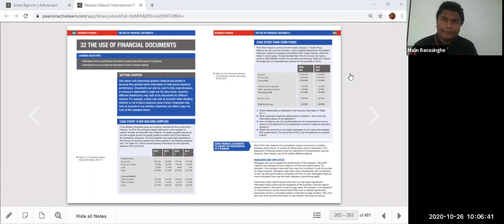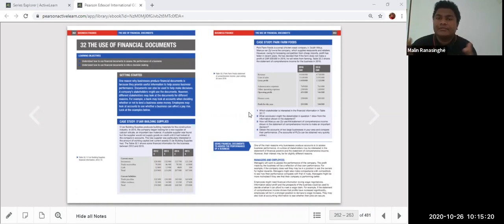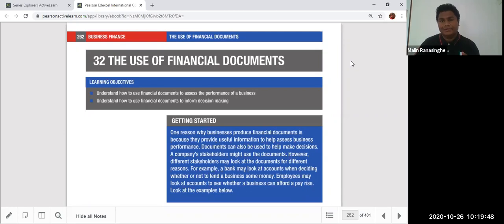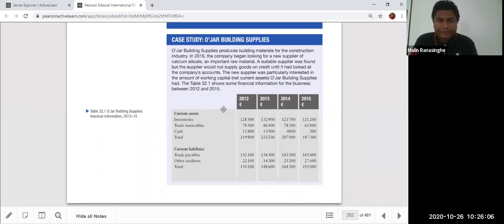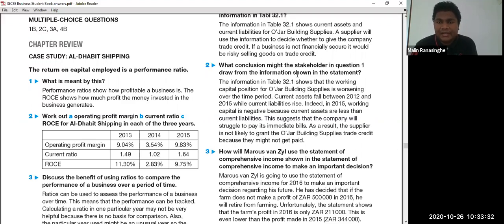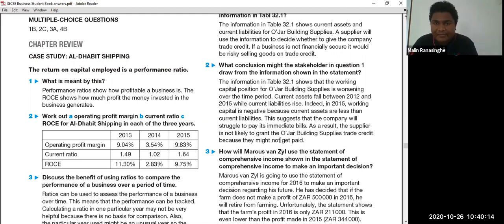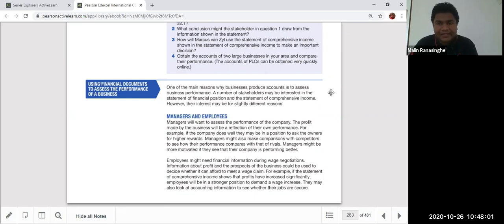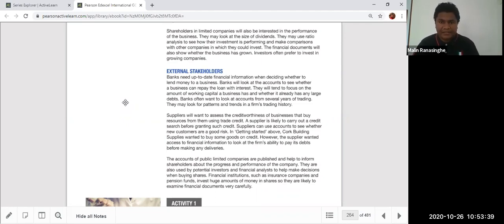Uses of financial statements Part 1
Internal and external stakeholders concerns on financial statements.